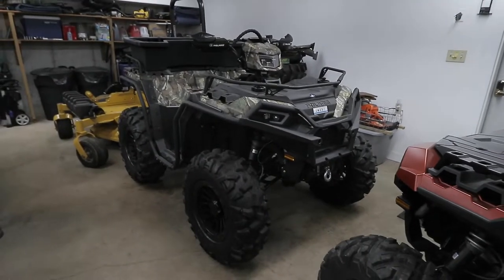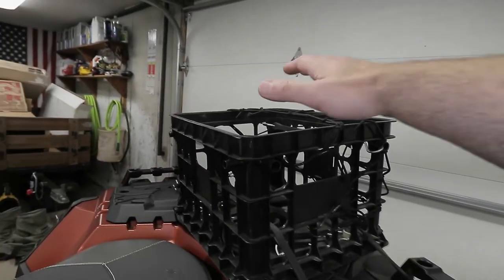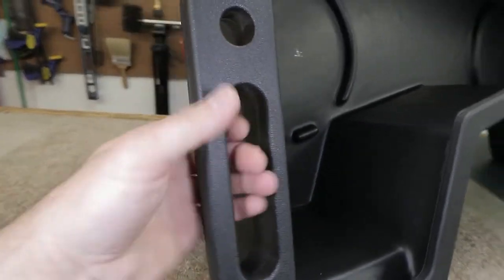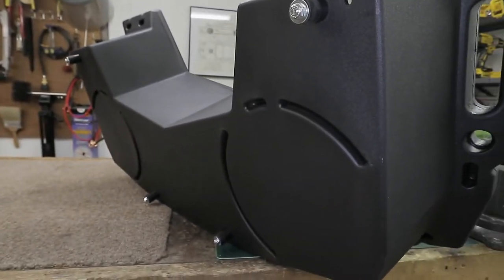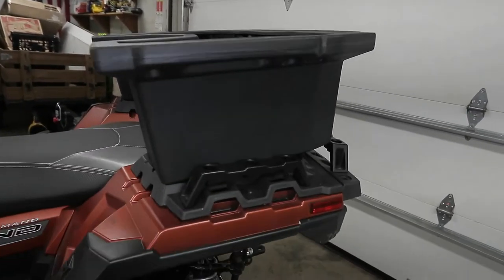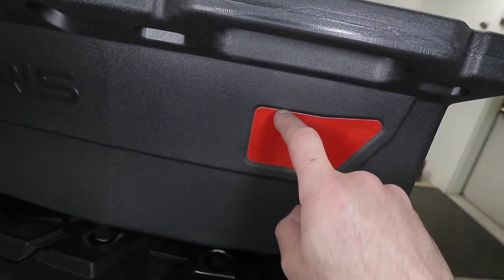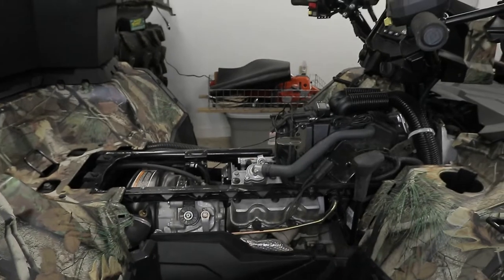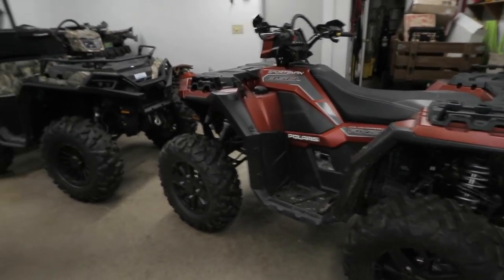LOCK & Ride Easy Mounting Open CARGO Box | POLARIS OEM XP 1000 850 570 450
Quick review of the New Polaris Factory Accessory Part# 2884854 i recently purchased.

Polaris Open Top Cargo Box
MAXGTRS 881 LED Bulbs
Handlebar Grab Bar
The Best Detail Spray